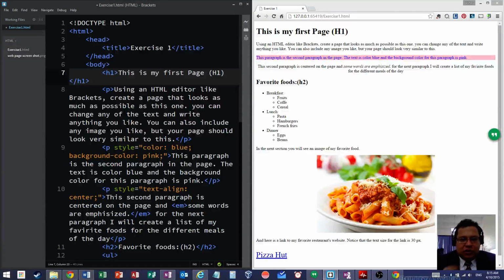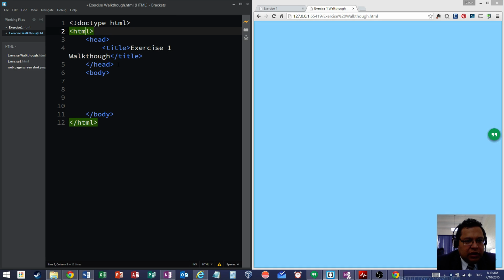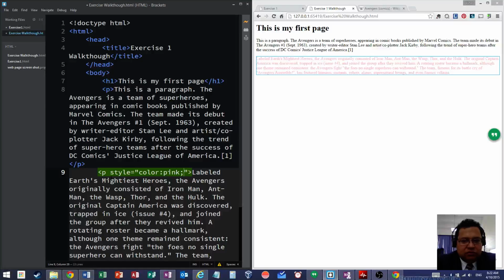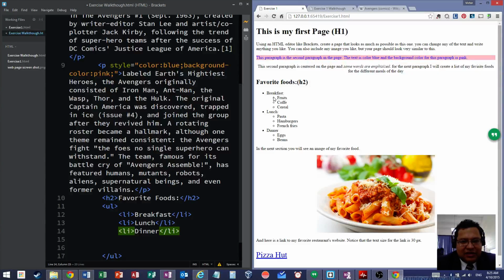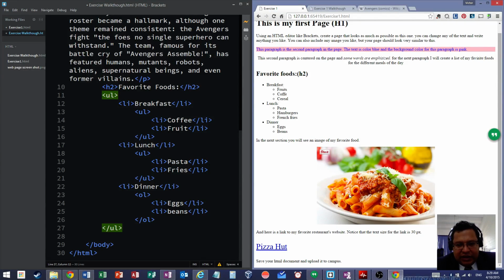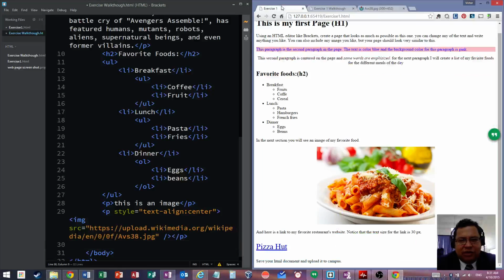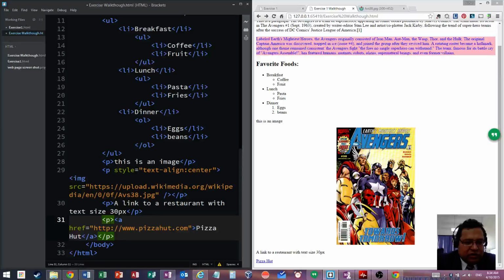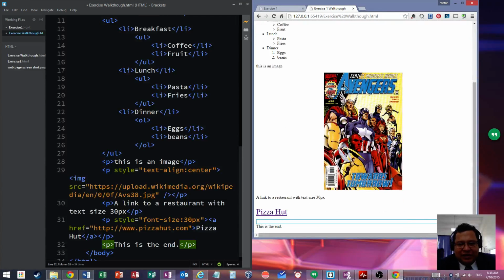Exercise 1 Walkthough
Theis is a Walkthough for an HTML basics exercise. created for Curso III ICT